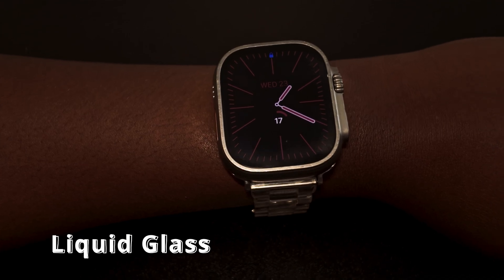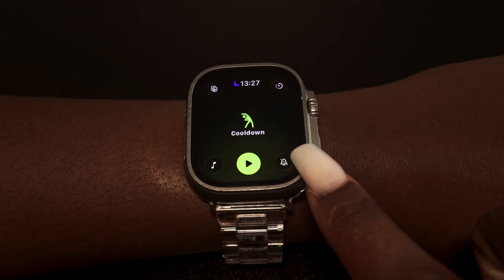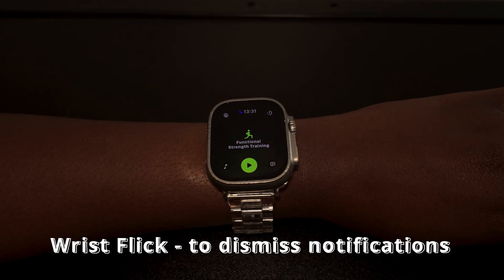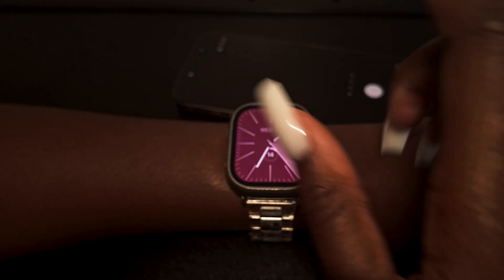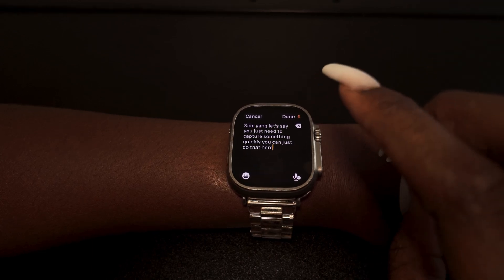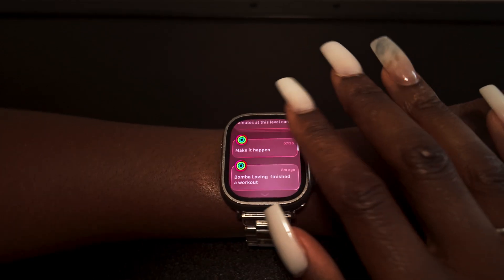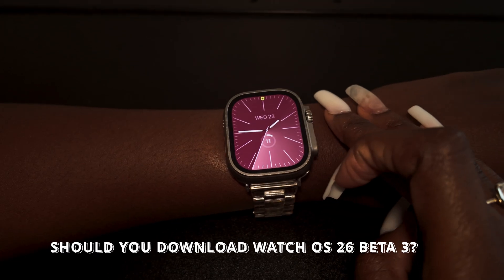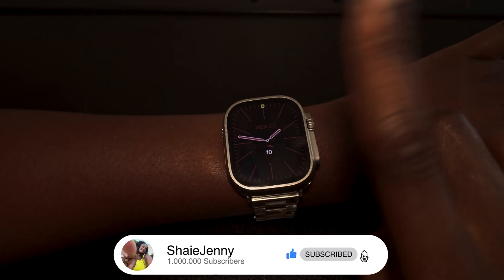watchOS 26 | TOP 10+ NEW Features 📱✨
Apple just dropped watchOS 26 and it’s packed with sleek redesigns, smart updates, and features we’ve all been waiting for! From new app layouts to deeper health tracking, this is your full walkthrough of everything new in watchOS 26. Whether you’re using an Apple Watch Ultra, Series 9, or even just curious — this is the video for you.

📍 Timestamps:
0:00 - watchOS 26 Liquid design
0:14 - Redesigned Notifications
0:43 - Workout Buddy
1:00 - Redesigned Workout App
1:44 - Workout Buddy Voices
2:37 - Wrist Flick - to dismiss notifications
3:20 - Smarter Smart Stack
4:23 - Live Translation
4:52 - Native Notes App
5:21 - Redesigned Phone App
5:41 - Accessibility Features
6:10 - Auto Volume Adjustment
6:40 - Redesigned Control Centre
7:49 - SHOULD YOU DOWNLOAD WATCH OS 26 BETA 3?
8:39 - SHOULD YOU DOWNLOAD WATCH OS 26 IN SEPTEMBER?
8:00 – Final Thoughts

✨ Let’s connect!

What’s your favourite new feature in watchOS 26? Anything you wish Apple added?